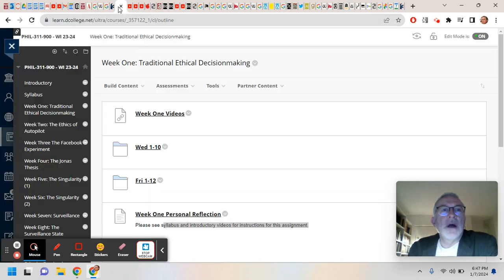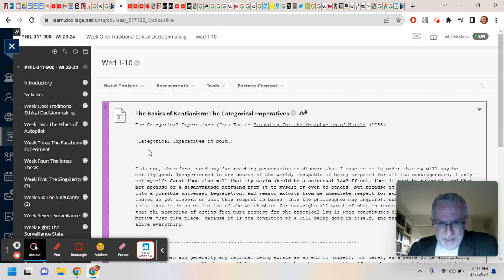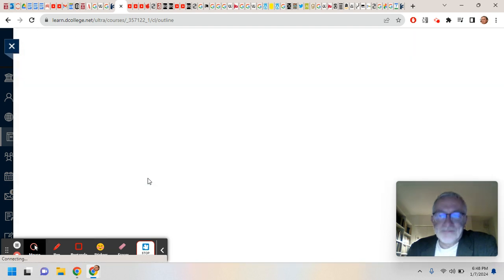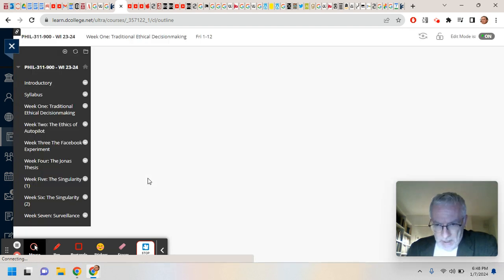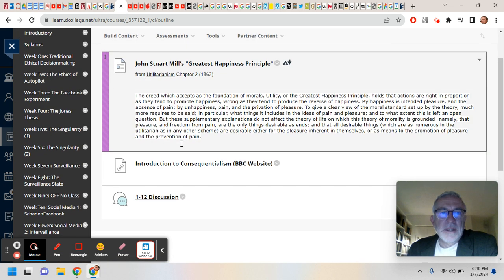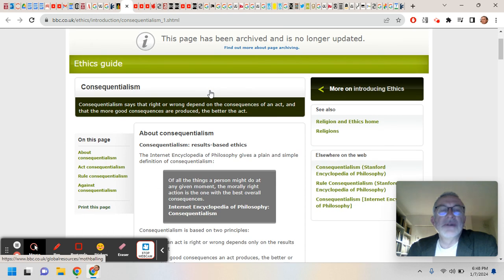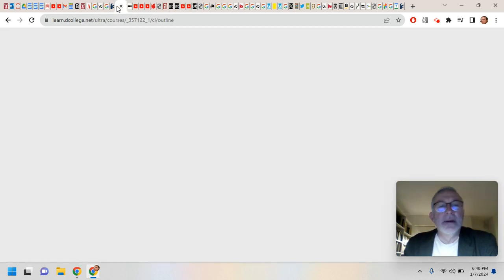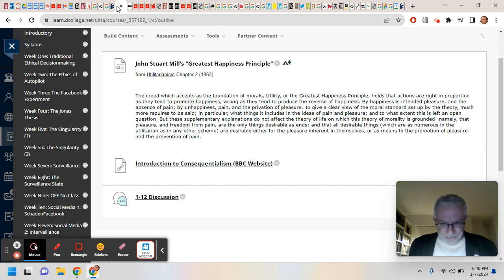PHL 311: The Idea of Week One